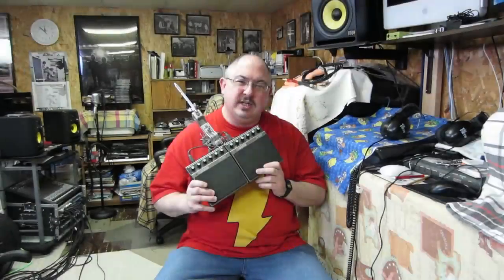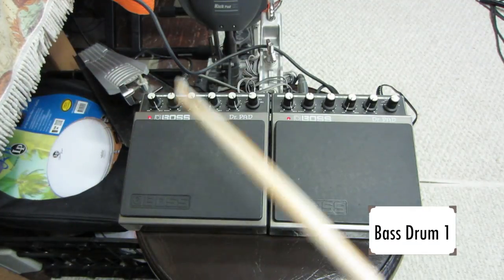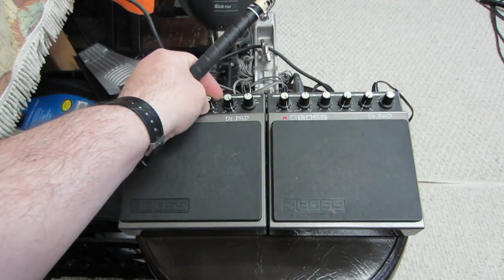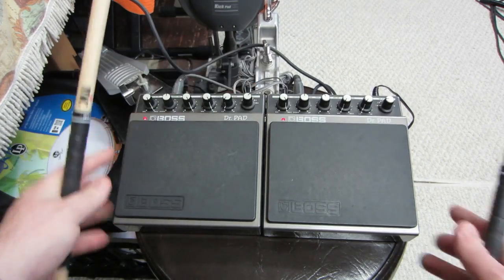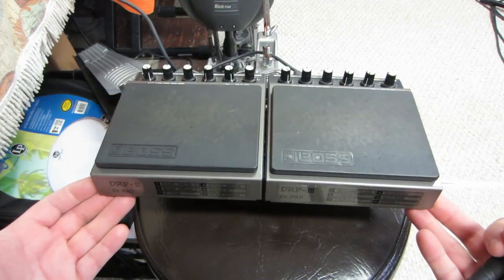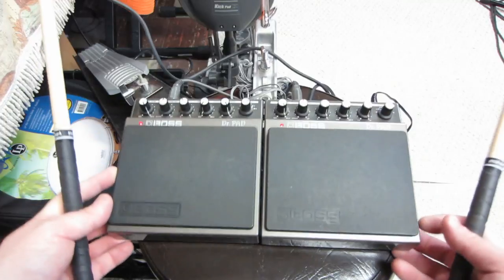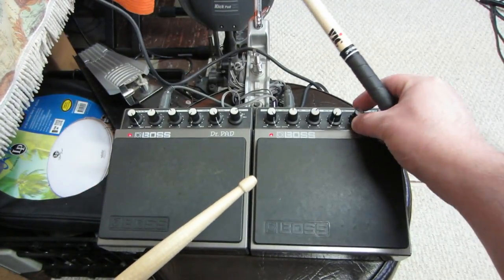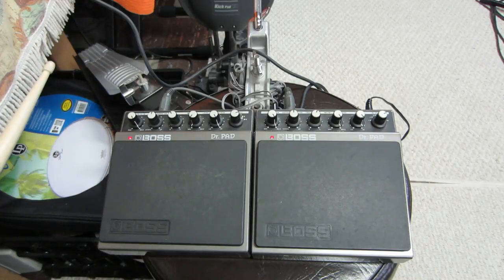Boss Dr Pad 2 & 3 & Jeff & Joe Show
This video is about my old Boss Dr. Pad II & III and the old technology. Wow we have come a long way. My buddy and I did a Cable TV show for public access which was called NOTES FROM HERE & THERE. We would play songs that we used to do live in clubs around town. We were pretty good back then for only being 18 years old. JOEDRUMS2112